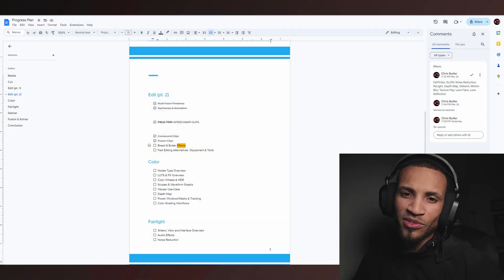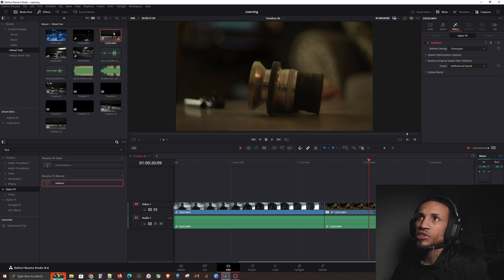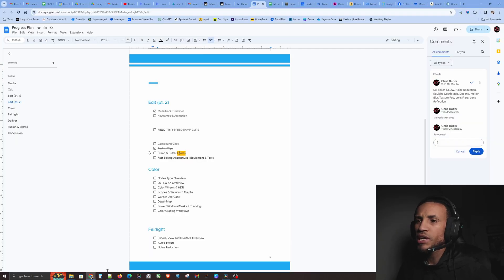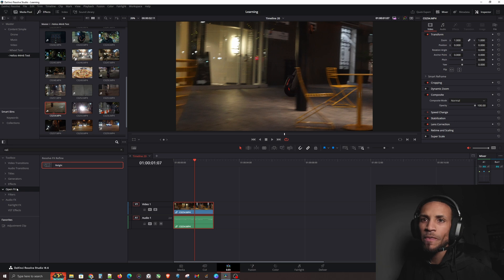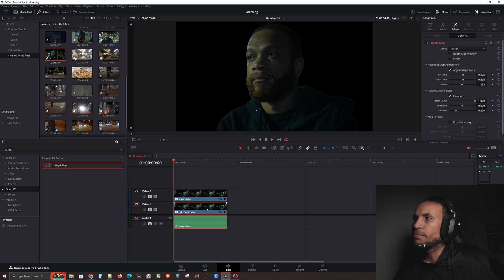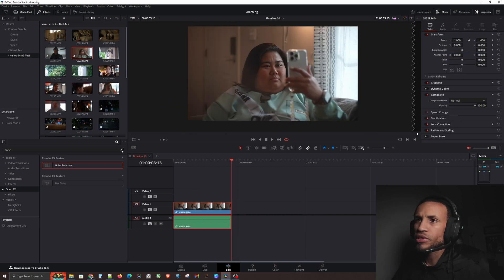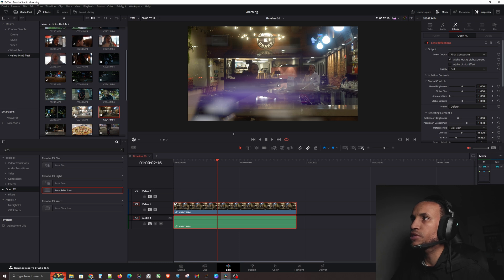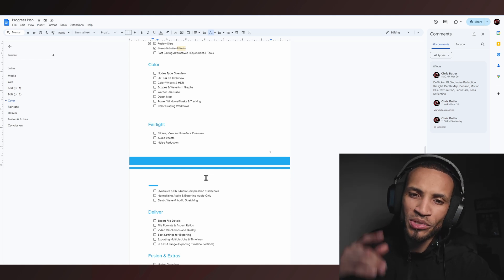TOP 10 EFFECTS FX in DaVinci Resolve - Full Course for Beginners | Learn Editing Fast | EASY Resolve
Alright, I'm gonna be showing you guys the ACTUAL OPEN FX i use on a regular basis. I think getting introduced to these as early as possible is essential to knowing what you will want to dive deeper into later on in your learning journey. I wish i could go into details about each and teach them entirely but for now this is more of introducing you to them softly and I plan to make a video about each of these with actual use-cases to go along with it. So for now check these out and feel free to play around with them on your videos!

Chapters:
0:26 Noise Reduction
1:40 DeFlicker
2:29 DeBanding
3:32 Glow
4:22 ReLight
4:59 Motion Blur
6:02 Depth Map
8:00 Texture Pop
9:12 Lens Flare
10:09 Lens Reflections

I am DETERMINED to remove your fear of video editing. Instead…you will look forward to editing by the end of this course! I'm gonna teach you guys how I edit, and why I love doing it so much. While my methods may not be the industry standard or secular methods, I can assure you will know the tools necessary to achieve the look and result of your heart’s desire. Now, let’s get going!